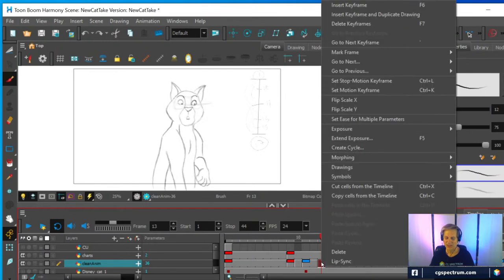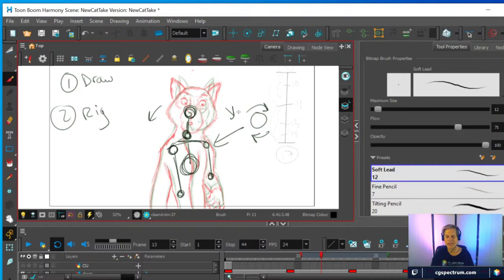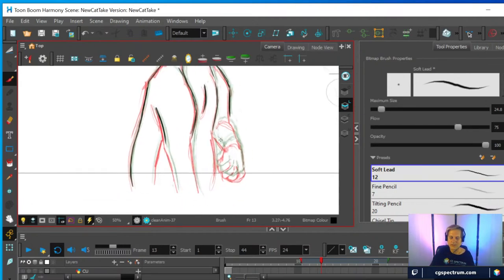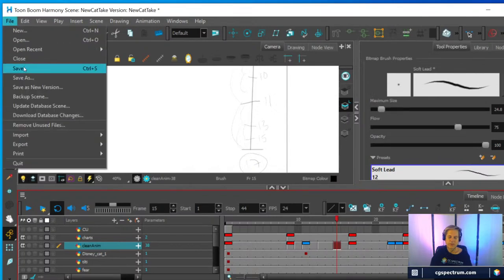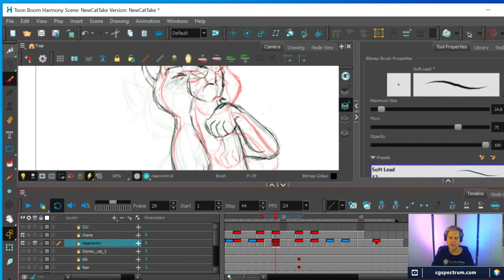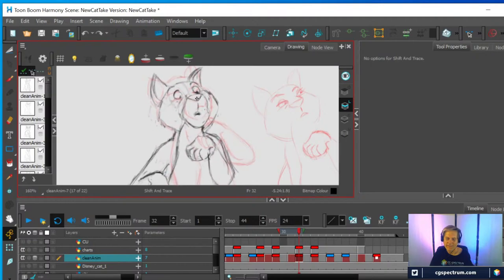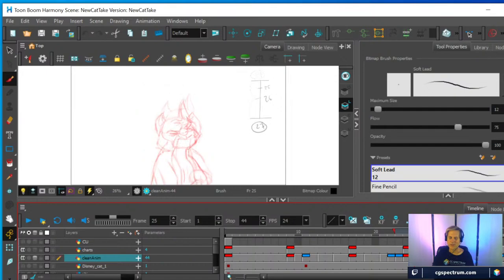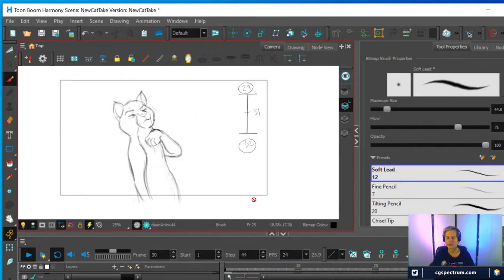How to Do a Disney-style Cat Part 2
Join Scott as he talks about 2D animation and continues a series on how to do a Disney-style cat!

Meet your mentor: CG Spectrum mentor Scott Claus was a 2D animator at Disney and DreamWorks where he worked on classics like Pocahontas, Hunchback of Notre Dame, Prince of Egypt and Road to El Dorado. He later moved to CG where, as a supervisor, he was part of the team that won an Oscar for best special effects for Life of Pi. He's been in the industry for almost two decades and now teaches animation for beginner and advanced students at CG Spectrum.

CGS Live - 2D Animation 29 –  How to Do a Disney-style Cat Take pt. 2!